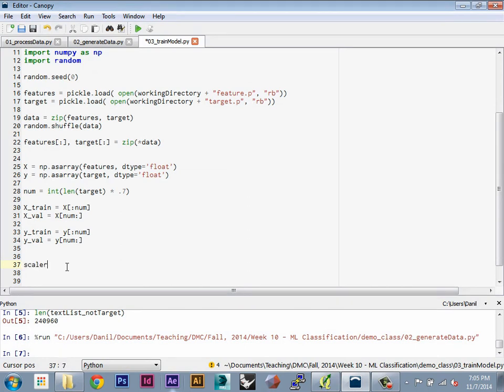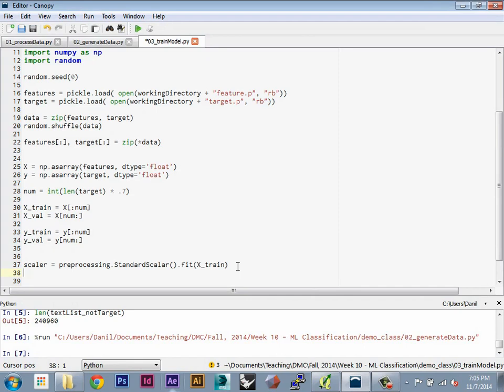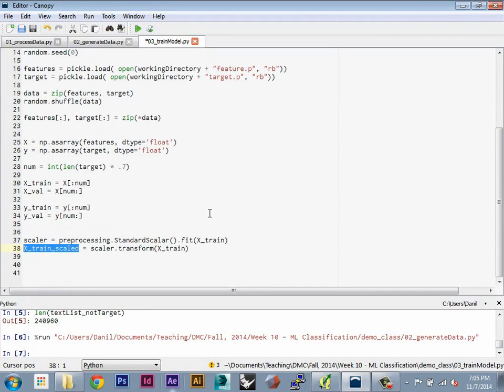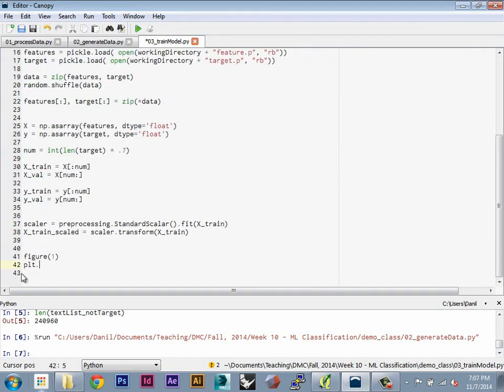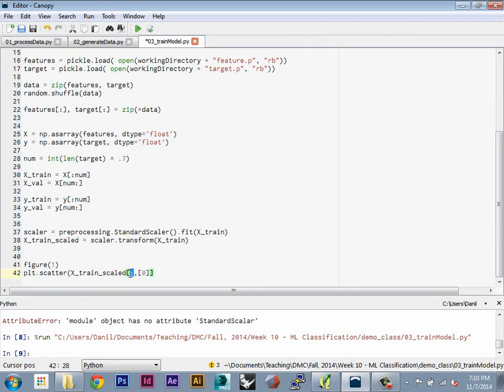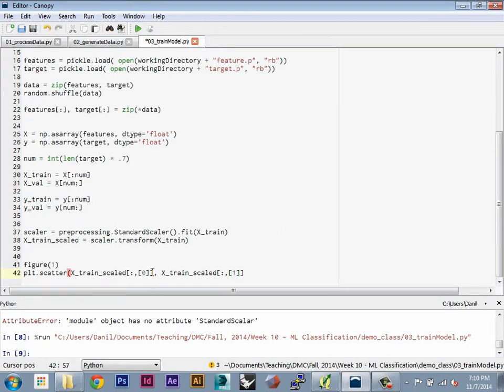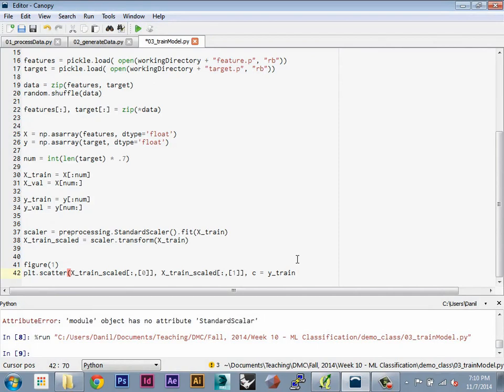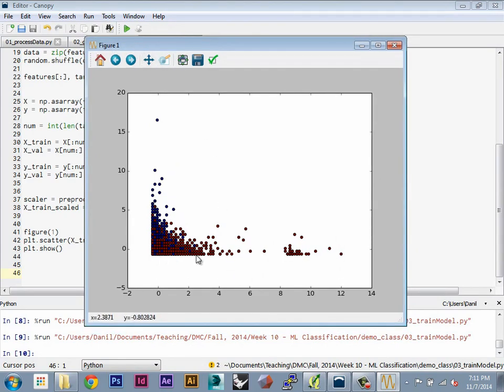Data Mining the City FA14: Week 11 NLP/ML Demo Part 9/16: Visualizing the data